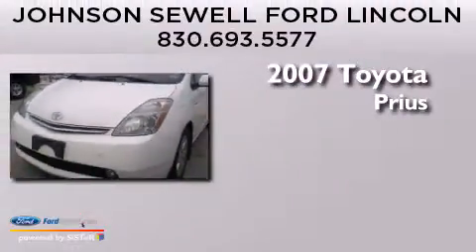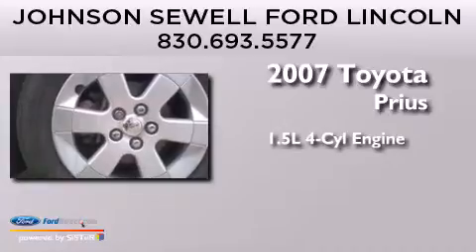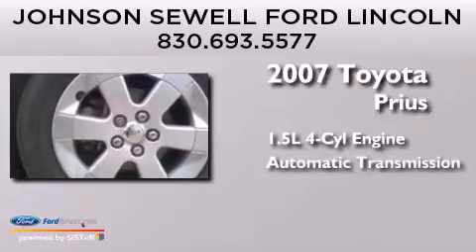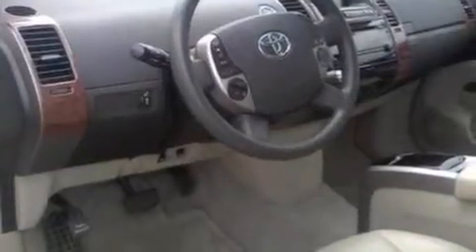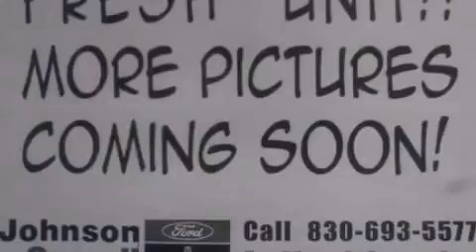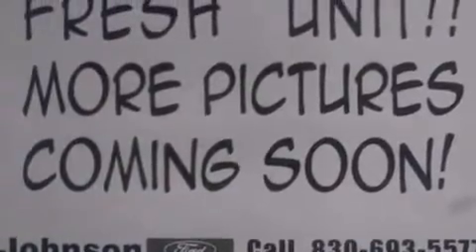2007 TOYOTA PRIUS Marble Falls TX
We have been honored to serve the Marble Falls TX area , we promise that your experience at our dealership will exceed your expectations ! Year : 2007 Make : TOYOTA Model : PRIUS Engine : 1.5L I4 16V MPFI DOHC HYBRID Trans . : AUTOMATIC CVT Exterior : WHITE Miles : 85,317 Interior : TAN Stock : FM897A1 Johnson Sewell Ford Lincoln Highway 281 North Marble Falls , TX 78654